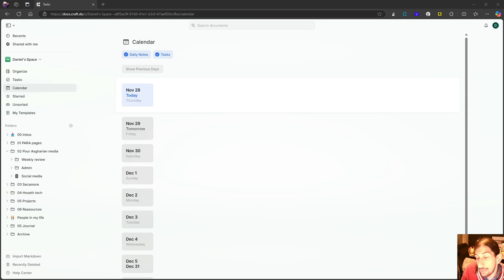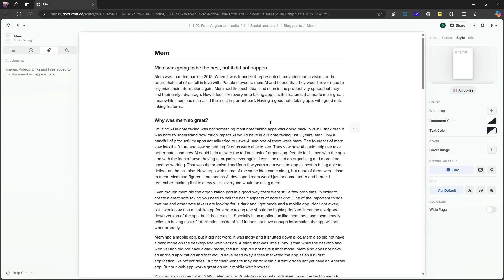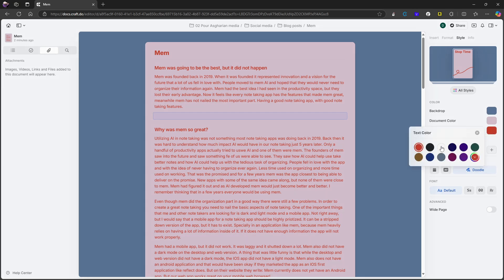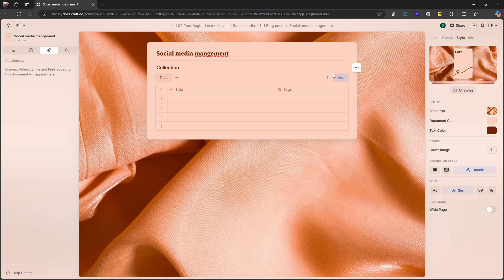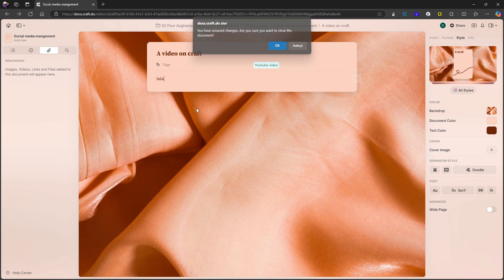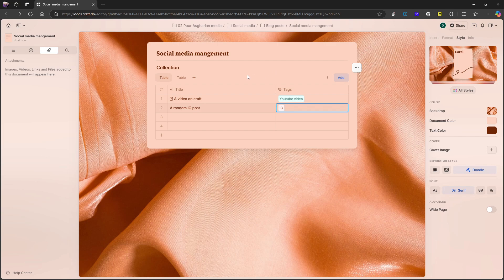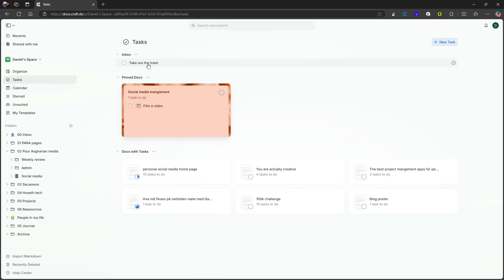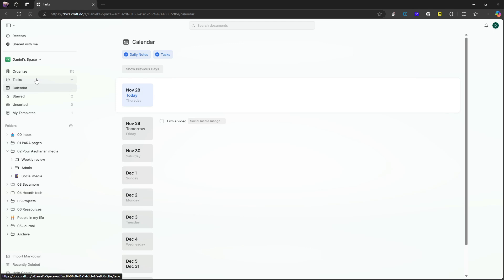Is craft becoming the best note taking app? - Craft 3.0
Craft 3.0 just realeased and it is such a big upgrade. Craft is becoming much better, specially for personal use.

0:00 - intro
01:02 - what is craft
02:10 - styles
03:49 - collections
08:01 - task lists